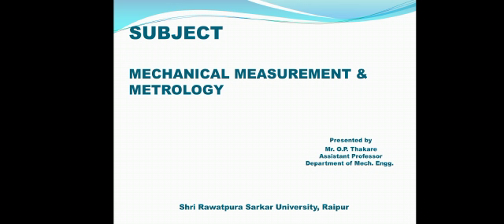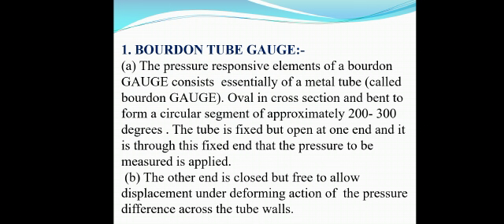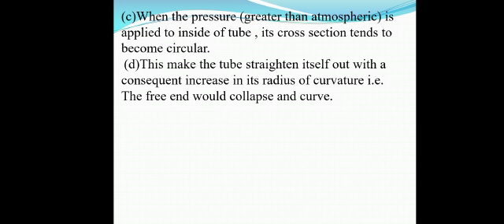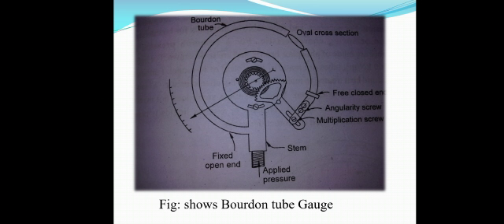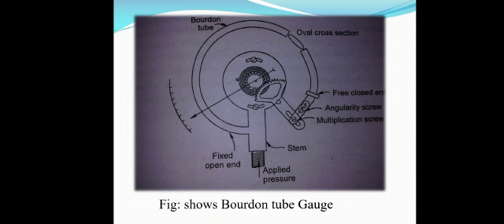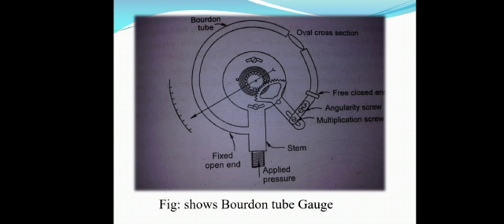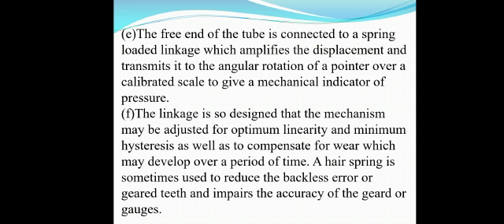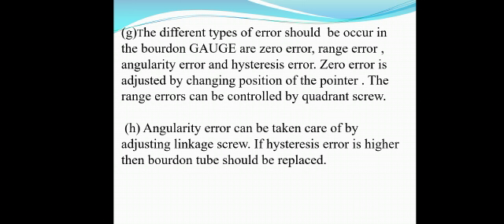Topic- Elastic Pressure Gauge ( Bourdon Tube Gauge) by Mr Omprakash Thakare SRU